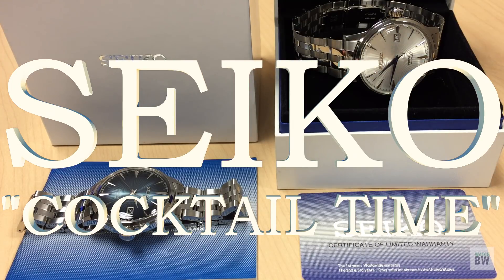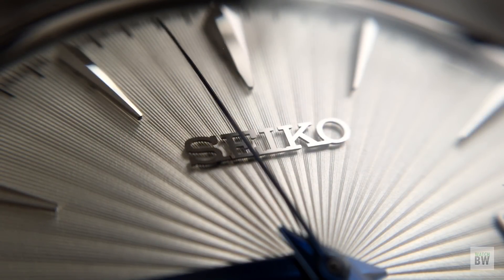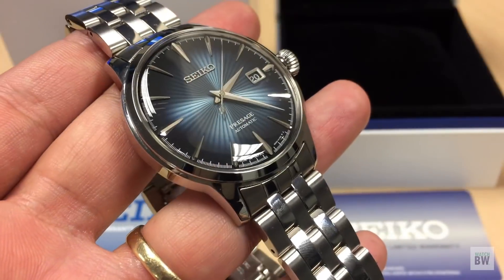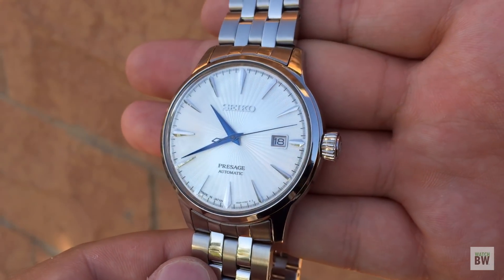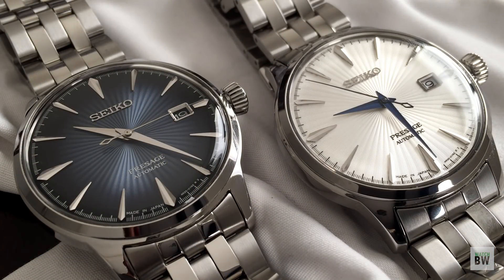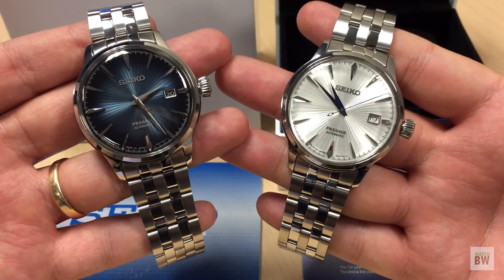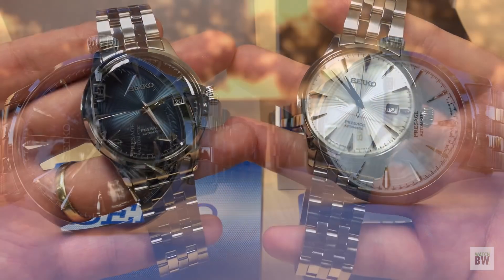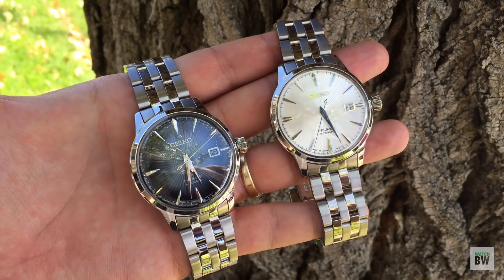Seiko Cocktail Time Comparison - Gorgeous Dress Watches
The white dial SRPB77 is for sale for any interested. Mint condition new from an AD last month. $320 CONUS.